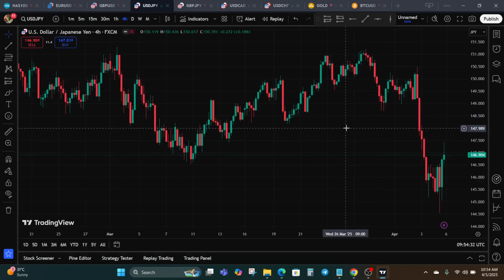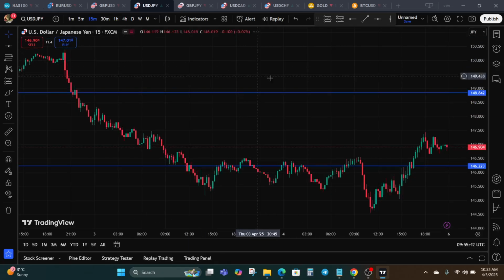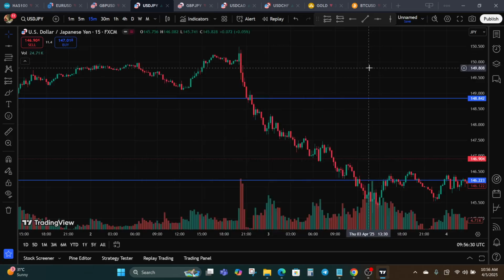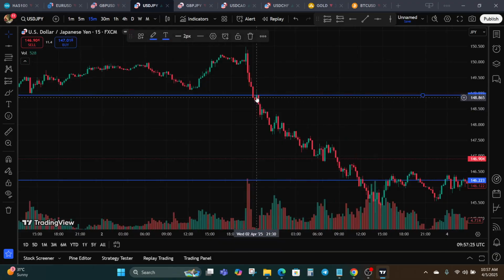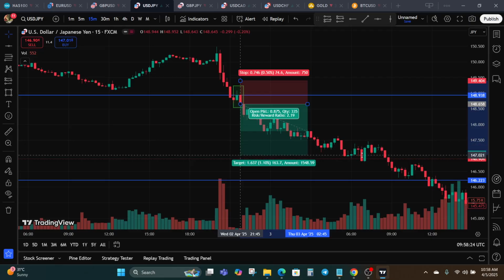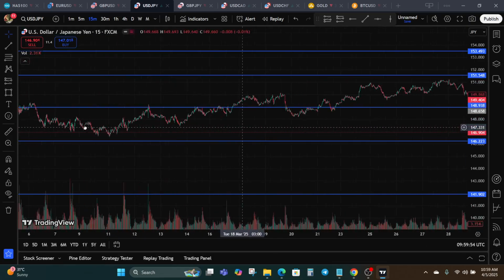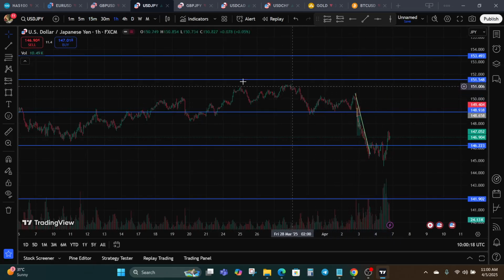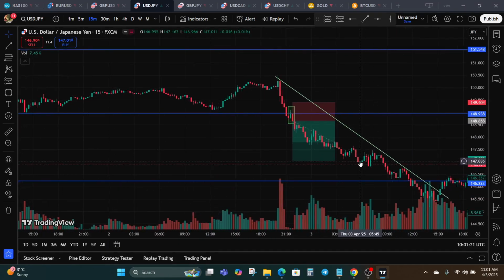This Daily Breakout Indicator for MT4 Strategy Will Change the Way You Trade Forever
This video breaks down the best daily breakout strategy — a clean and simple method that helps identify explosive market moves without second-guessing. Perfect for traders who want to take one or two high-quality trades per day with structure and confidence.

This strategy is designed around identifying key daily levels, analyzing price behavior around those zones, and executing breakouts with confirmation and risk control. Whether you're trading the London open, New York session, or both, this strategy adapts to all major currency pairs and daily setups.

The beauty of this strategy lies in its simplicity. No need for dozens of indicators. Just pure price action and market structure. Once mastered, this becomes a daily routine that’s easy to execute and adapt.